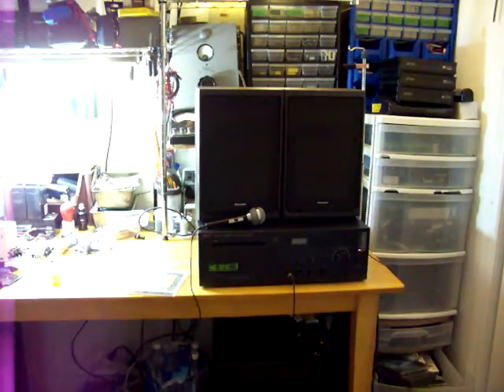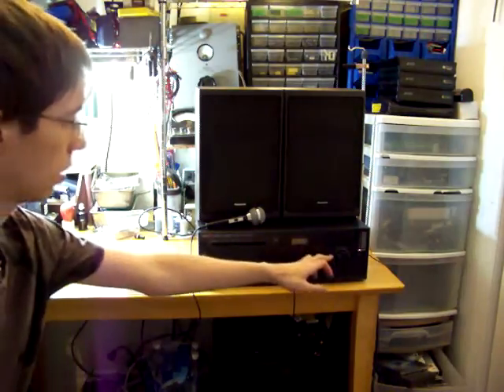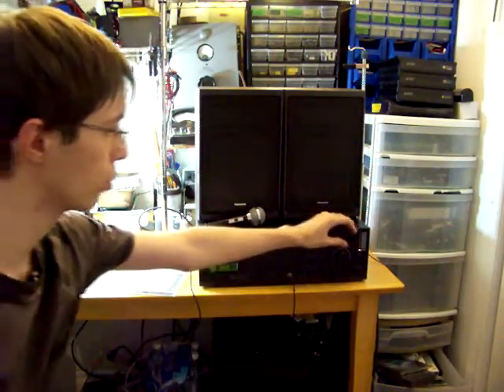Repair of an InterM ACR-120M PA system (part 1)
First part of a repair project on a small public address system!

In this part 1 of 2 the radio tuner is inspected. As you will see, it's been more or less inconclusive. Although I still found something to fix, which was also an opportunity to implement a more durable solution.